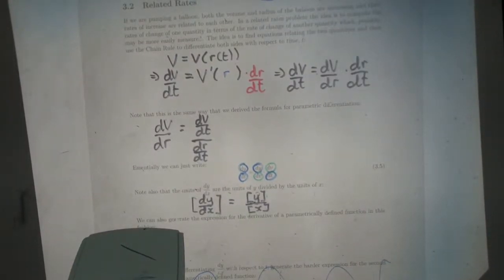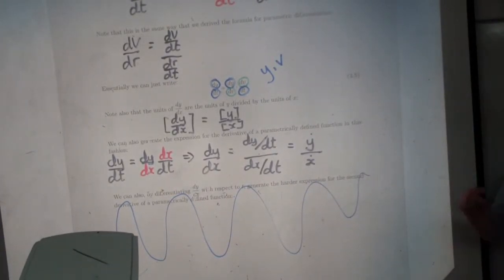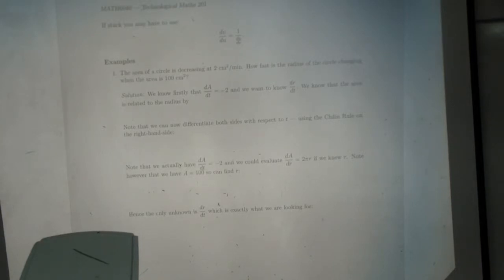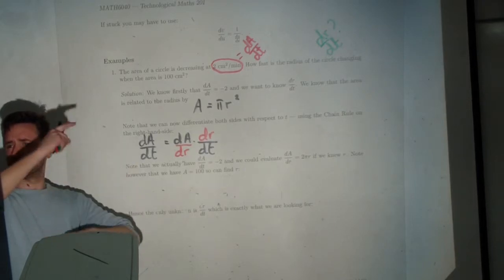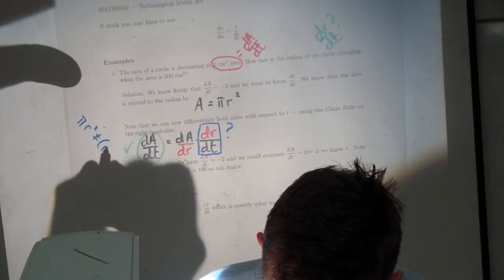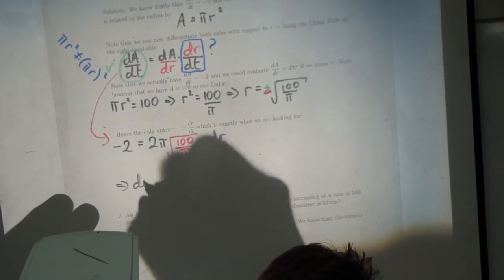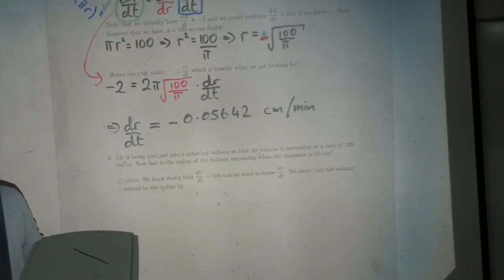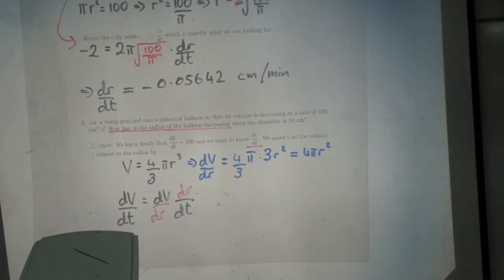MATH6040: Related Rates I